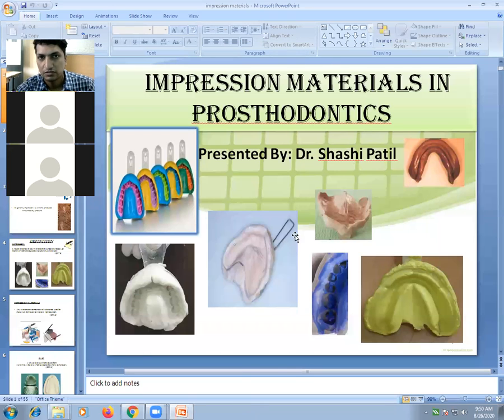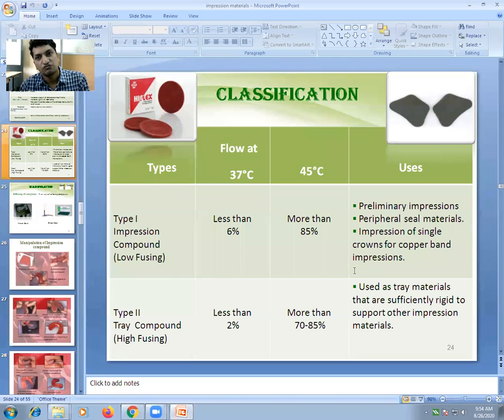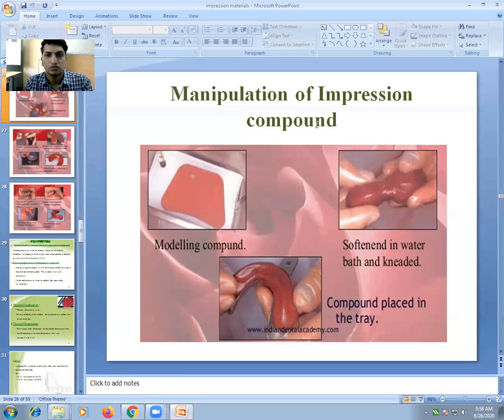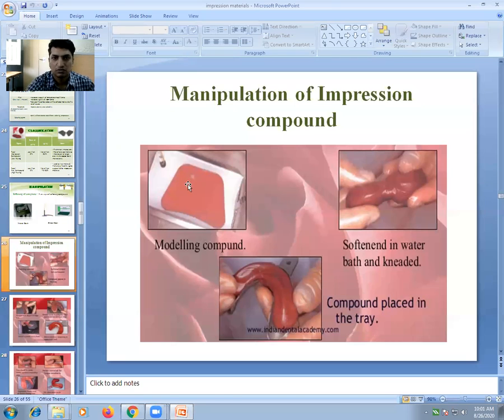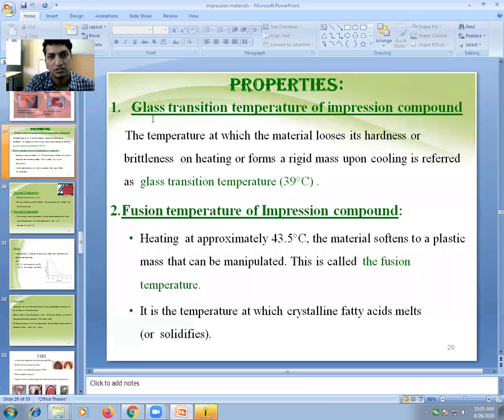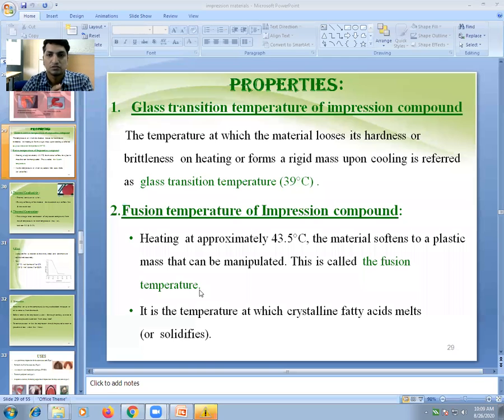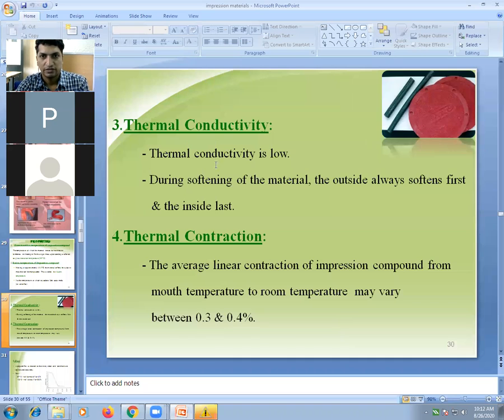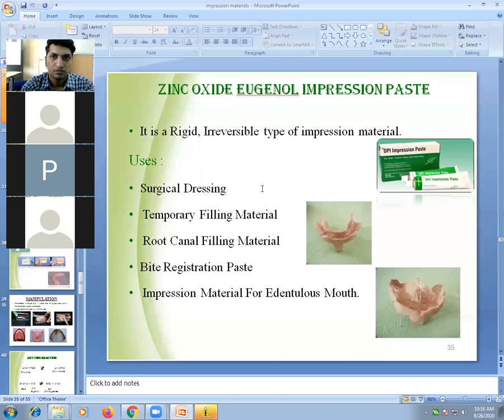Impression Materials in Prosthodontics part 2